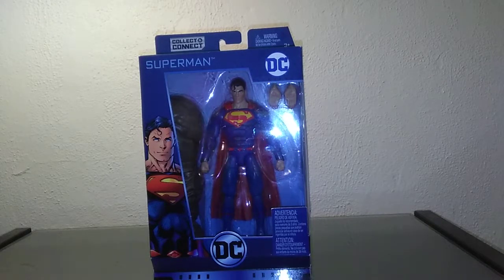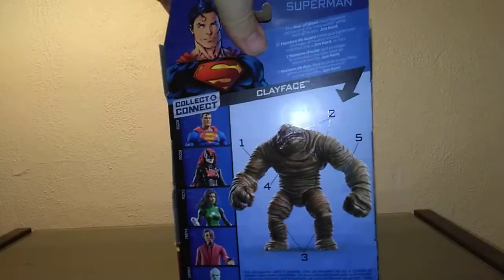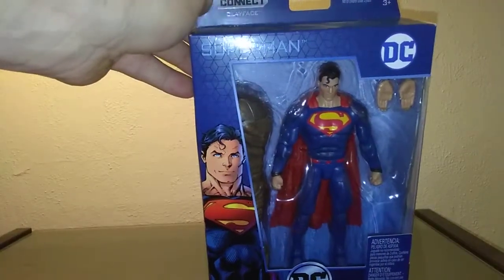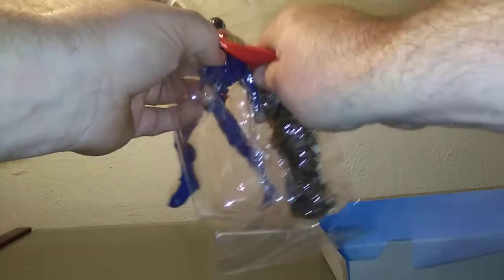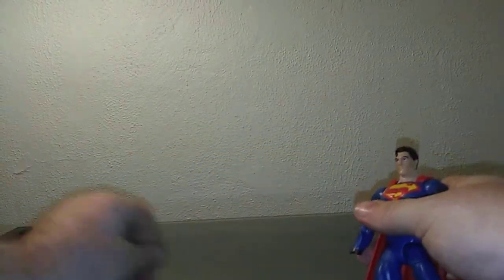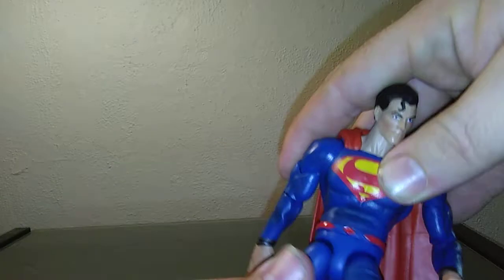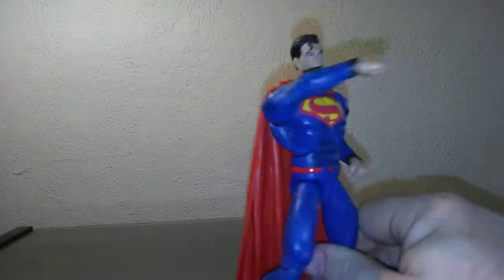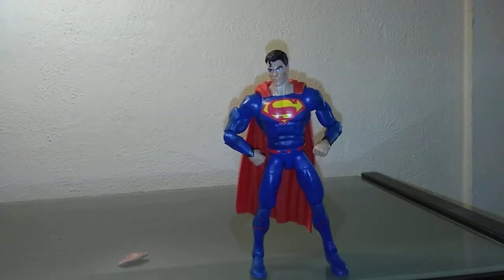Superman Rebirth DC Multiverse Figure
After the death of the 'DC 52' Superman, a Clark Kent from another universe, married to Lois Lane and father to Jonathan Kent, takes up the 'Man of Steel' mantle to ensure that the world is not deprived of having a Superman. Breaking with tradition, I review the figure in one shot...let me know if this is successful or not.